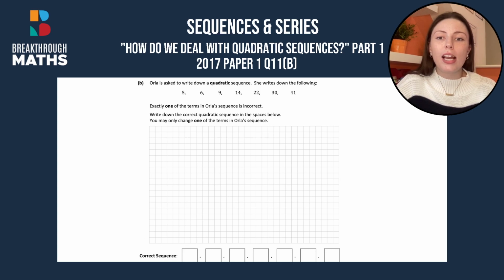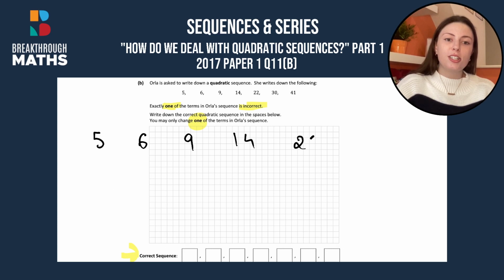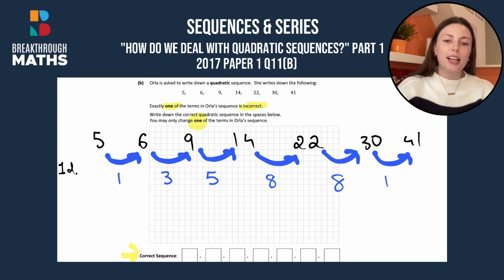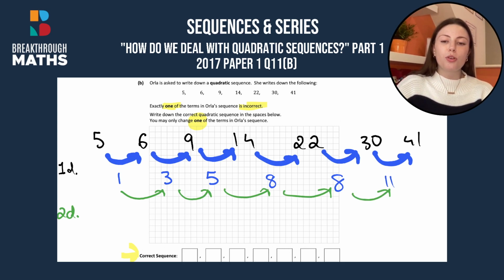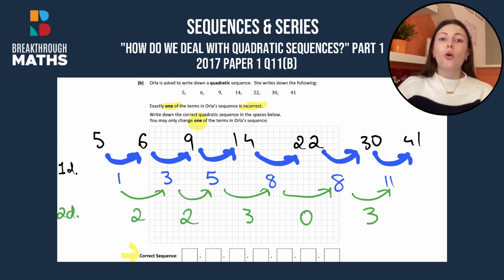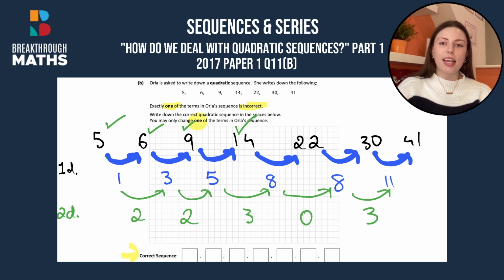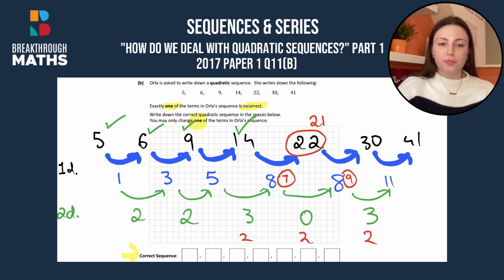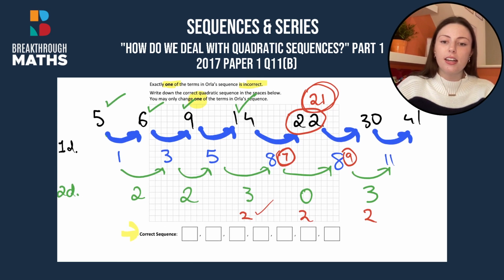Quadratic Sequences - Sequences & Series [Junior Cycle Maths]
Check out Jennifer's video introducing us to quadratic sequences to solve a Sequences and Series question from the 2017 Junior Cycle Higher Level Maths Exam Paper!

📕 Tuesday: Junior Cycle (Higher & Ordinary Level)
📗 Wednesday: Leaving Cert (Ordinary Level)
📘 Thursday: Leaving Cert (Higher Level)

And for even MORE videos like this, head over to our JCMaths
Breakthrough Maths is Ireland’s ONLY Online Maths Grinds School. We offer grinds to students in 2nd Class in Primary School up as far as LeavingCert, with experienced and upbeat tutors (just like Jennifer), top-quality notes & worksheets, lesson recordings, and so much more!